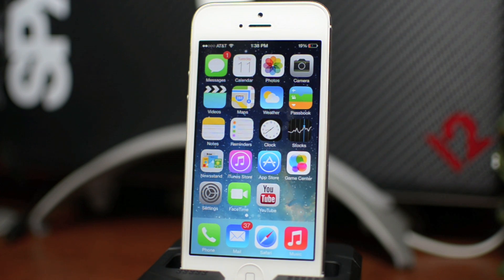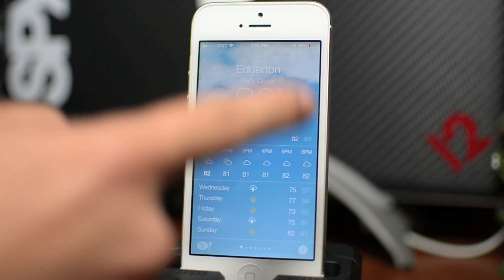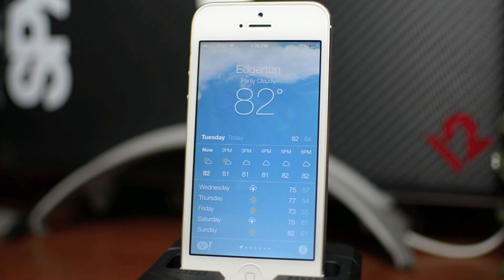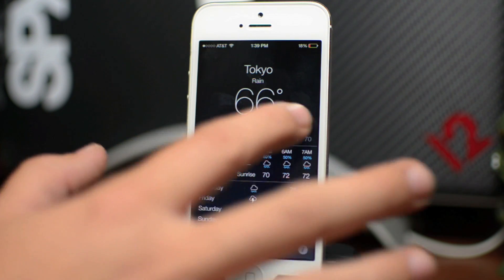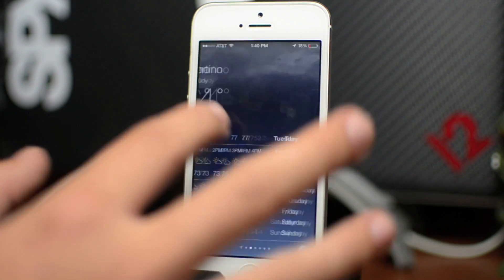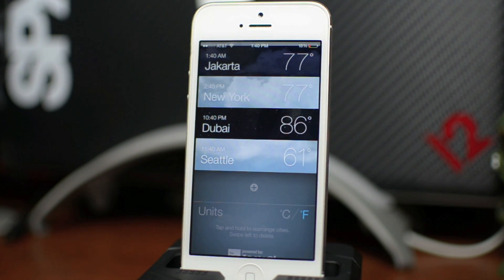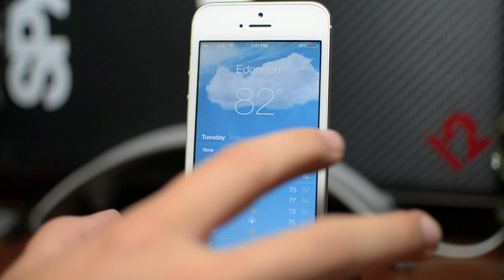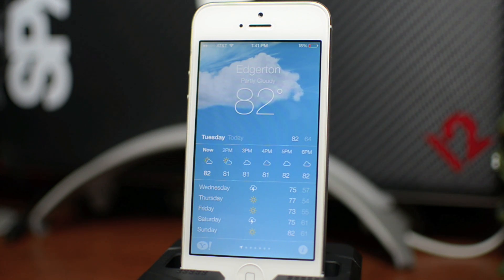iOS 7 - Weather App On iPhone 5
Here is the new ios 7 weather app running on my iphone 5. iOS 7 walkthrough guide

Extras